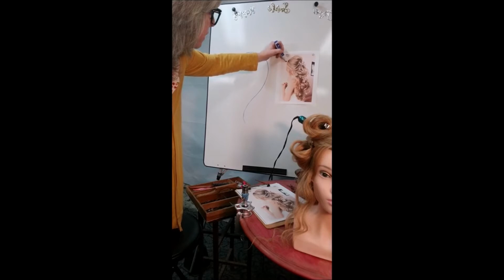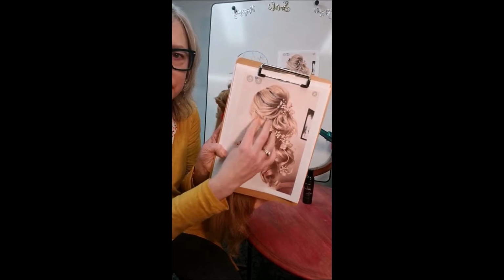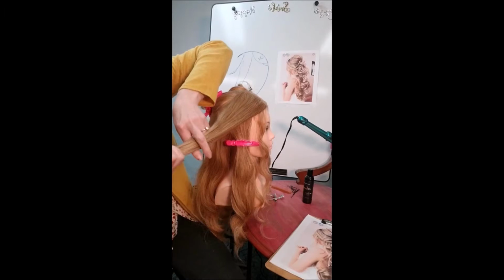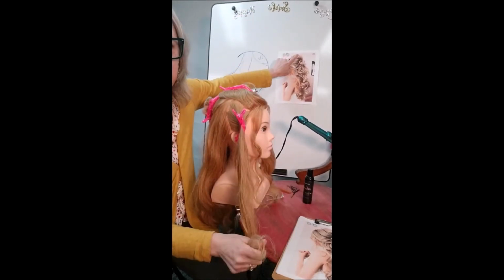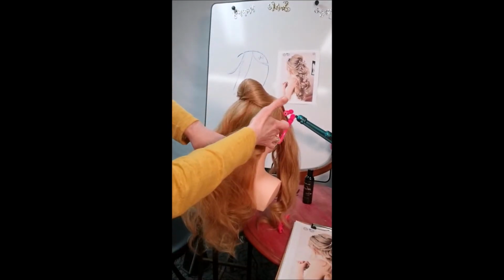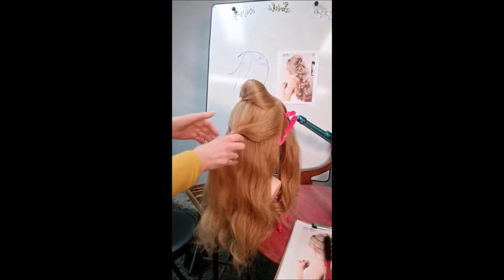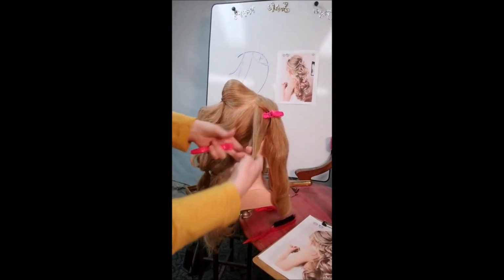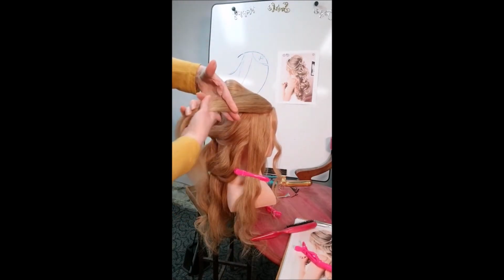Wedding Boho Ponytail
Learn how to easily get this volume and fullness with The Updo System. By using sections and step by step construction you will use LESS bobby pins!

You will not get lost in the creation and you will be able to replicate it!

Let's advance your skills beyond the basic boho half up construction.

~You will learn how to think through your updos and feel more in control.
~You will learn how to assess your clients density and prep with direction.
~Thick hair will benefit from the ponytail construction.
~Fine hair will find it's volume.
~Learn how easy it is to do a bump and get volume and texture into your boho half-ups!

The Updo System offers a path for better communication, better hold with less pins and a construction system that is strategic. Experience less brain freeze and anxiety!

Make sure to view The Updo System Playlist to learn more!